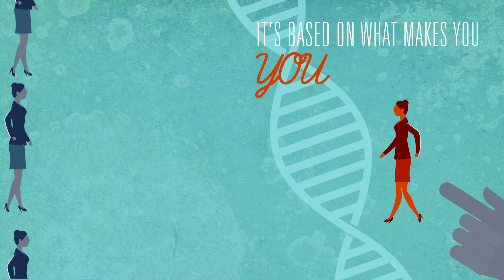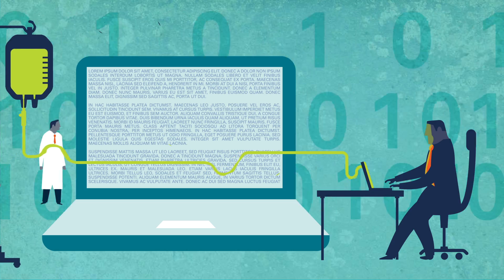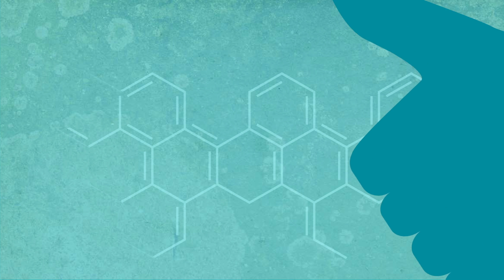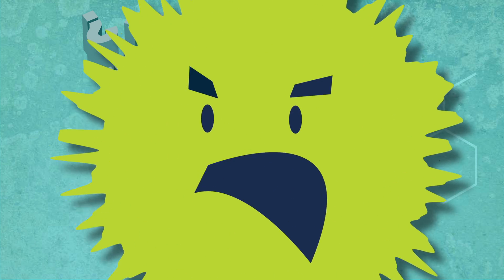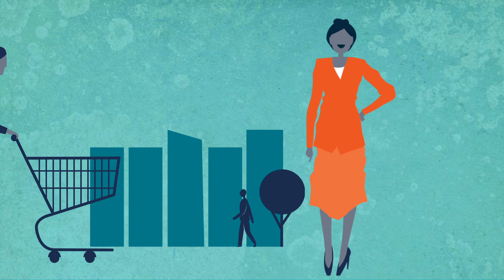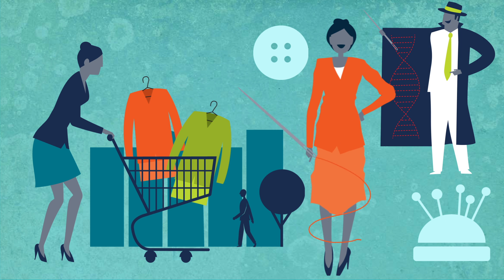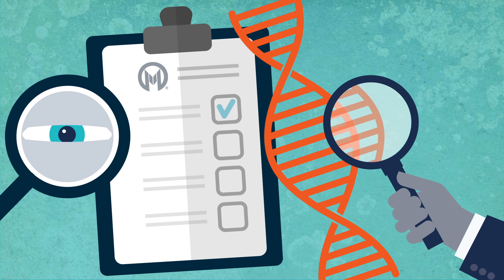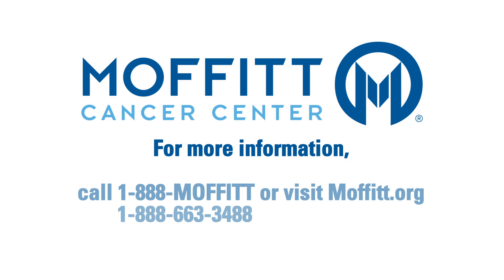What Is Genetic Testing?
Genetic testing takes a sample of your blood, tissue or tumor, and isolates your DNA to read the code. Genetic testing is safe and accurate,  but the results could be uncertain or maybe even something you didn’t expect – like your risk for certain diseases. Moffitt Cancer Center has expert genetic counselors who can help you understand your results – and what effects they might have for your blood relatives.